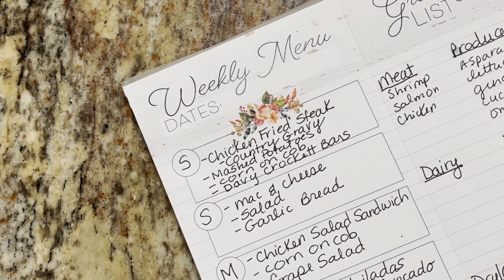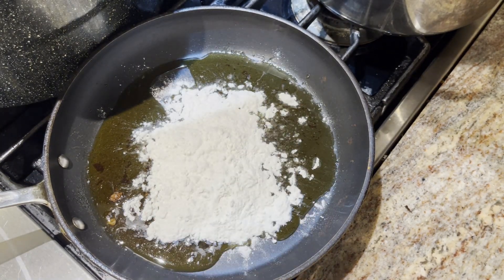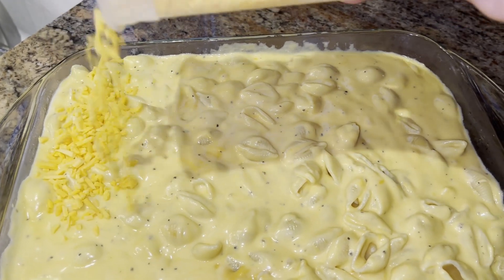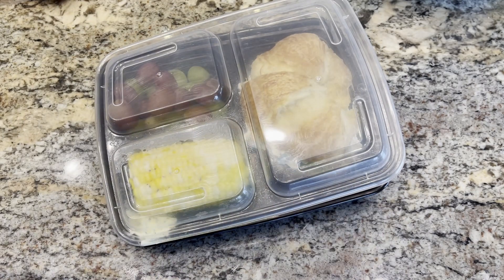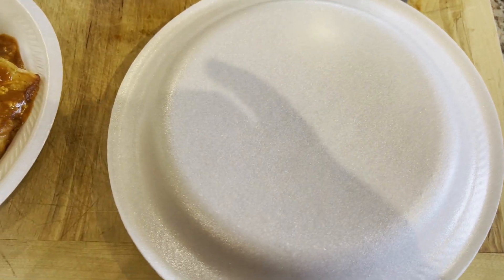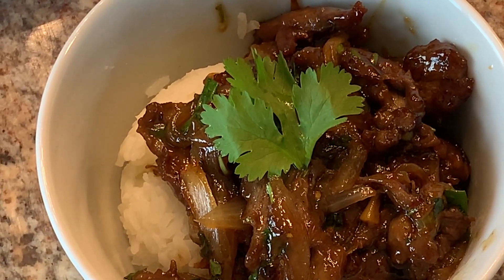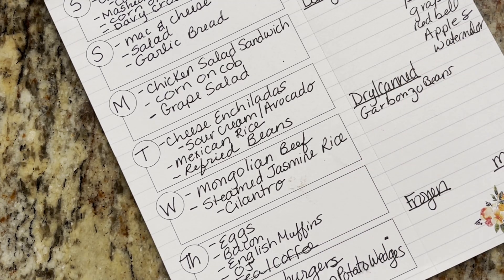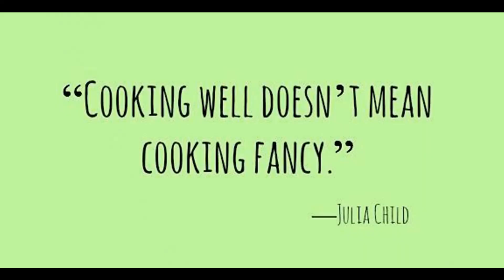Meal Plan, Cook with Me, & Recipe Share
Cheese Enchilada
Mexican Rice

Baked Parmesan Potato Wedges
Baked Garlic Parmesan Potato Wedges
2 pounds large russet potatoes, sliced into wedges
1 tablespoons olive oil
2 teaspoons salt
2 teaspoons garlic powder
2 teaspoons Italian seasoning
½ cup shredded parmesan cheese
Preheat oven to 375. Lightly grease a large baking sheet and set aside. Place potato wedges in a large bowl. Drizzle with olive oil and toss to coat. In a small bowl whisk together salt, garlic powder, and Italian seasoning. Sprinkle potato wedges with the shredded cheese, tossing to coat, then sprinkle with the seasoning mixture.
Place potato wedges on prepared baking sheet in a single layer with skin-sides-down. Bake for 30 minutes and turn potatoes with a spatula and cook for another 20 minutes or so. Potatoes should be golden brown. Serves 4-6